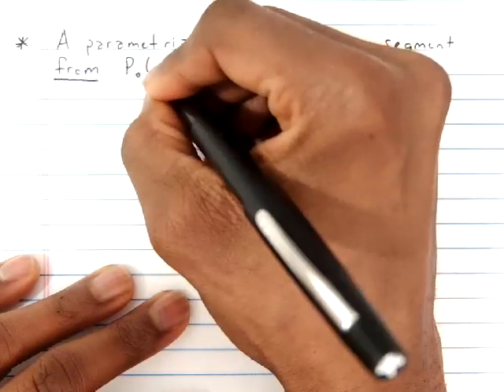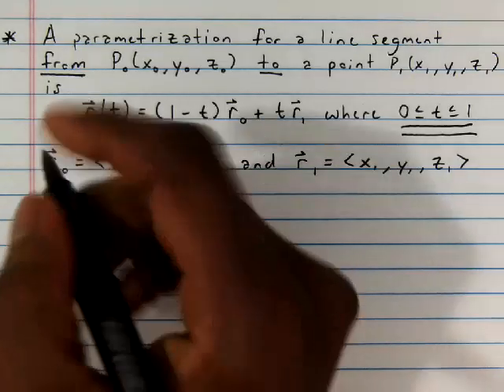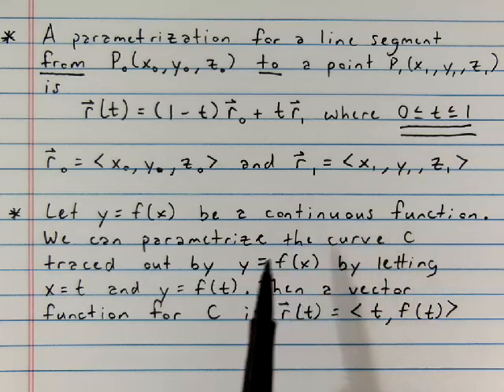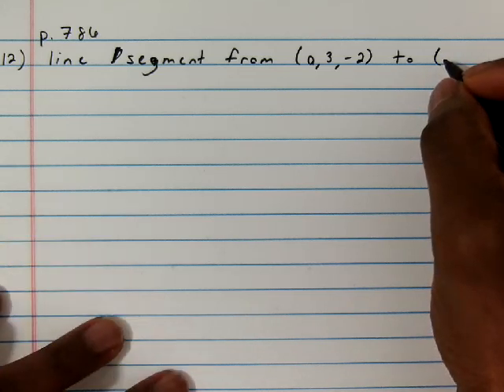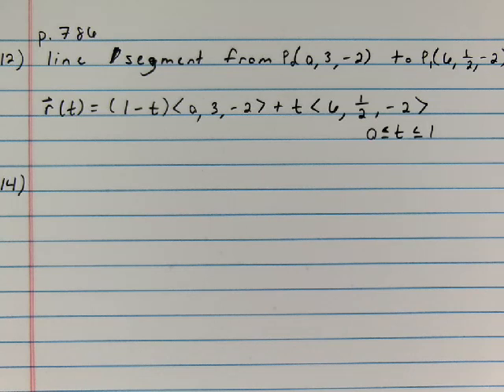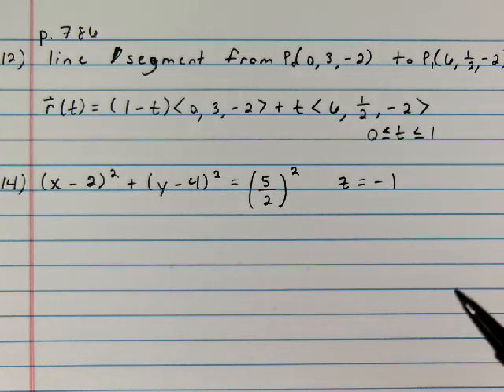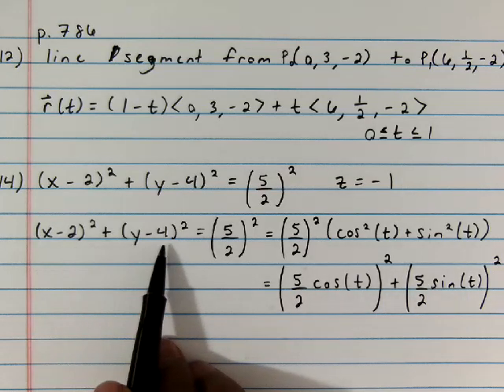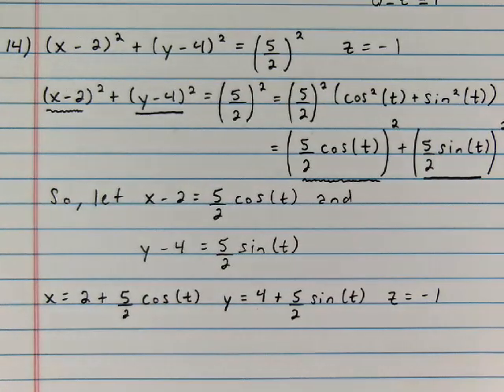12.4 Space Curves and their Lengths Part 2